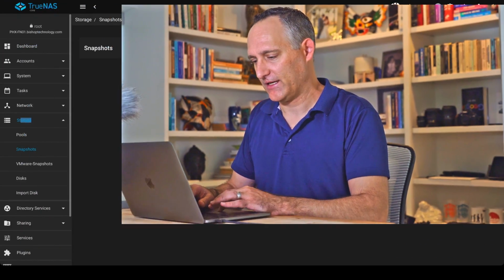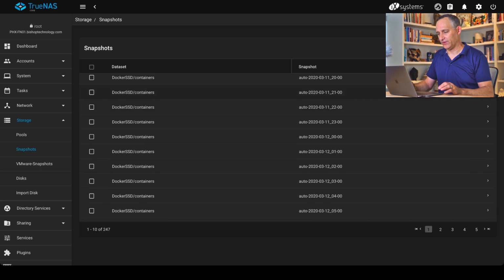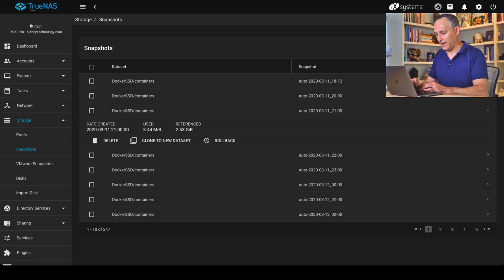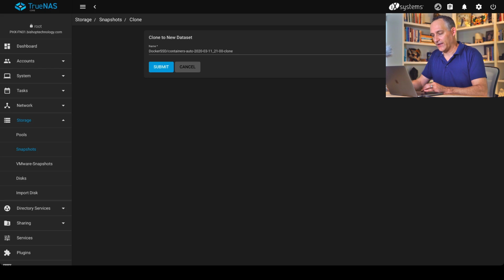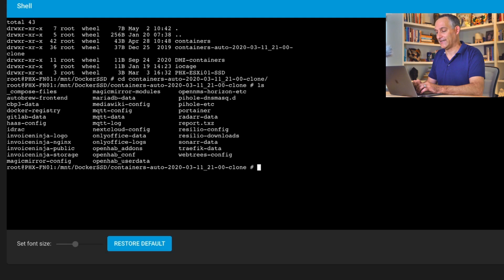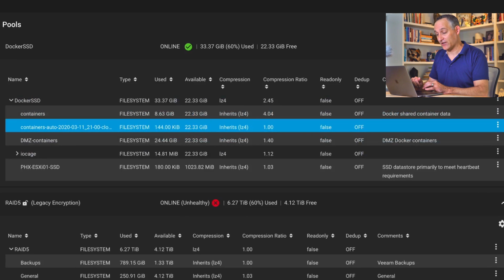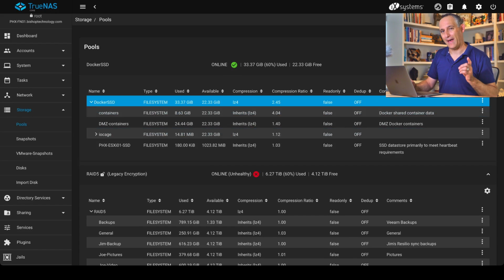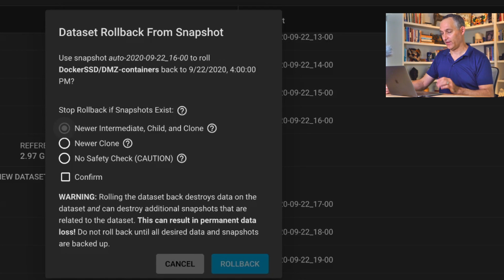TrueNAS ZFS Snapshots | How to work with snapshots, rollback, extract data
Simple management and rapid data recovery with TrueNAS ZFS Snapshots!

I put a lot of time in to these videos, and your support is appreciated to ensure I keep making high-quality content that’s helpful and educational to you!

Roll back to a point in time, restore point in time data from snapshot, explain how ZFS snapshots work in the ZFS filesystem. Check it out! TrueNAS is the successor to FreeNAS by iXsystems